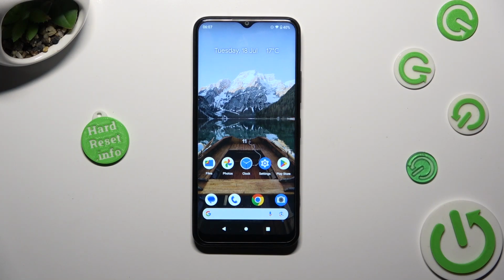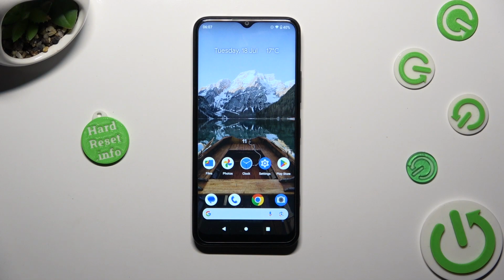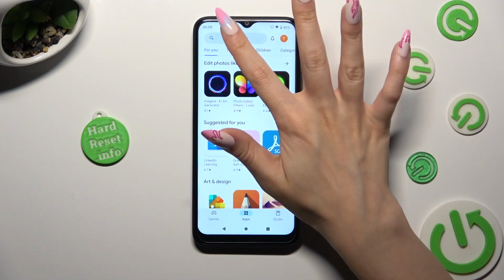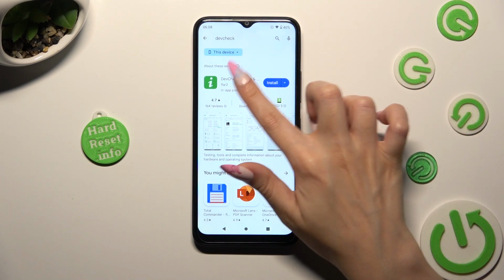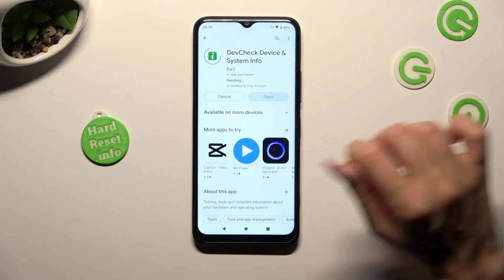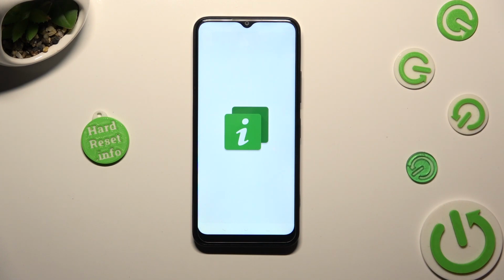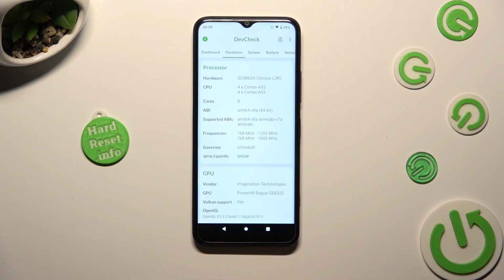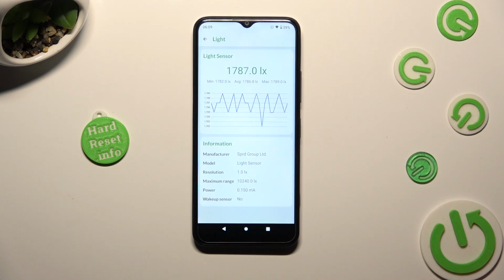How to Check Nokia C32 Specification - DevCheck Hardware and System Info App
In this tutorial video, you will learn how to access and review the detailed specifications of the Nokia C32 smartphone, allowing you to understand its features, capabilities, and hardware configurations.

How to View Nokia C32 Technical Details?
How to Check Nokia C32 Display Resolution?
How to Find Nokia C32 Processor Information?
How to Access Nokia C32 RAM and Storage Specifications?